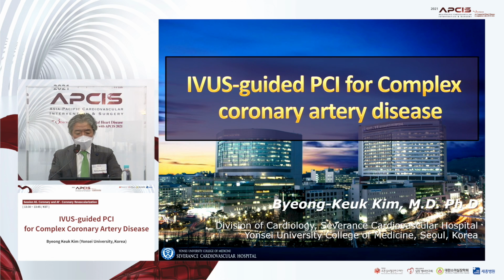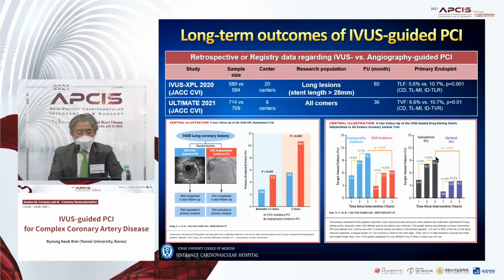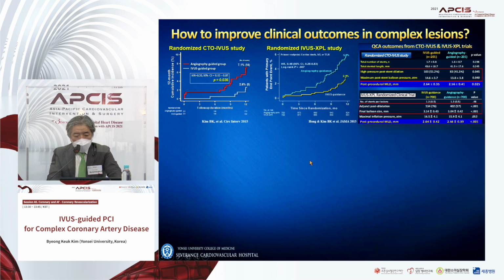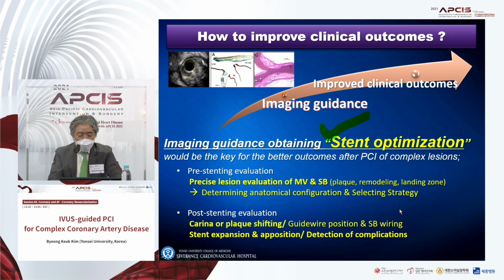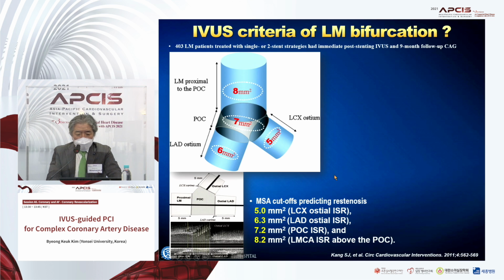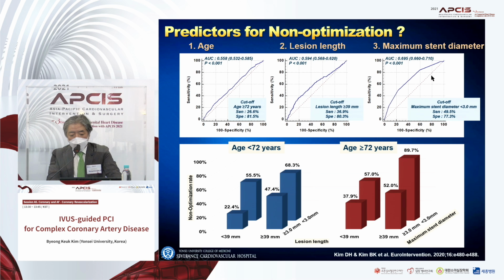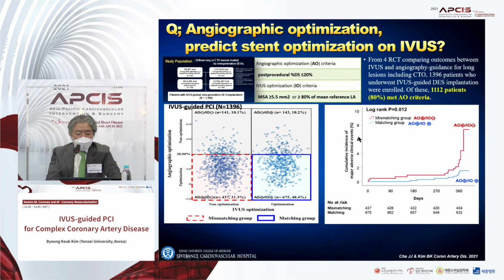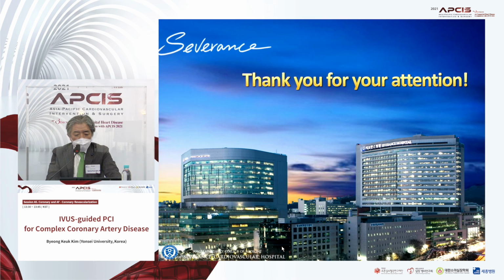IVUS-guided PCI for Complex coronary artery disease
APCIS 2021
Byeong Keuk Kim (Yonsei University, Korea)